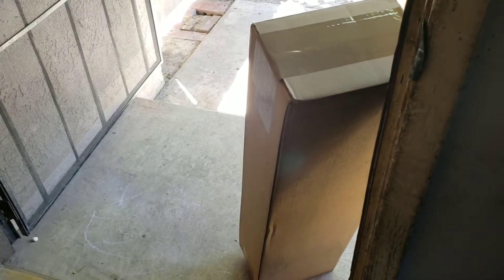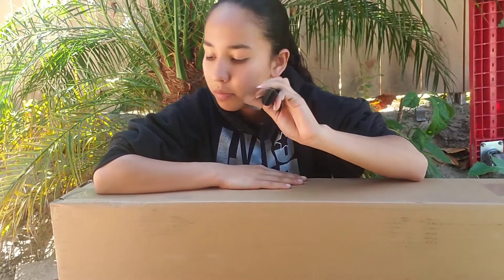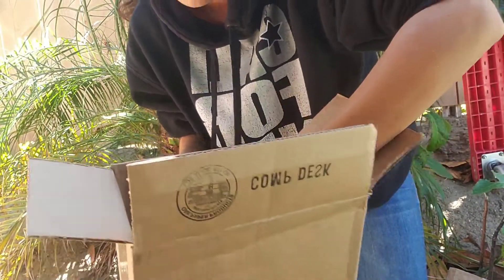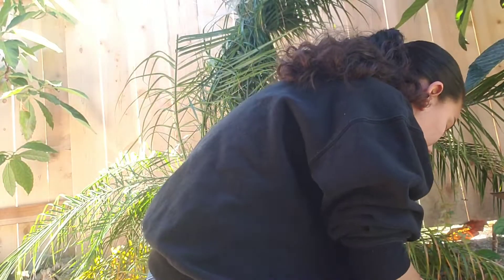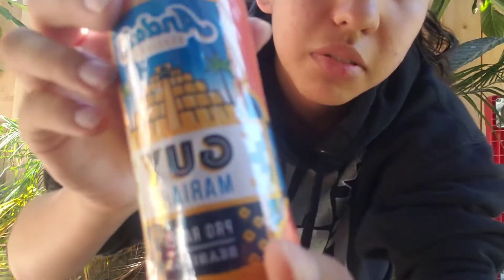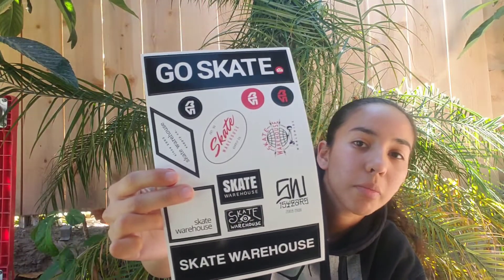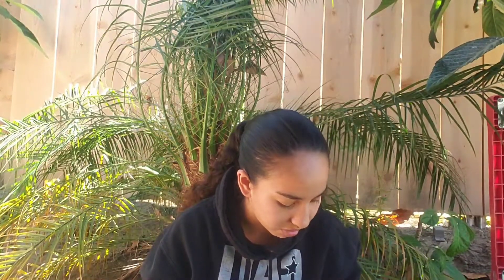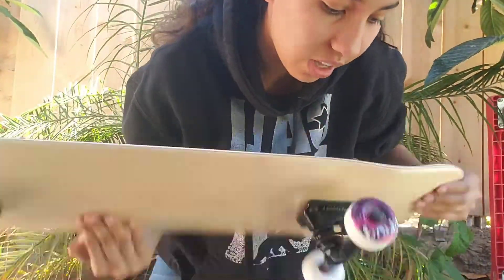My first skateboard setup and unboxing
Hey,just me trying out something new and no I'm not a poser

There are no copyright infringements intended for the use of the song(s) or picture(s) within this video.